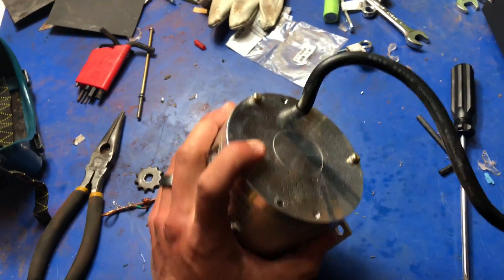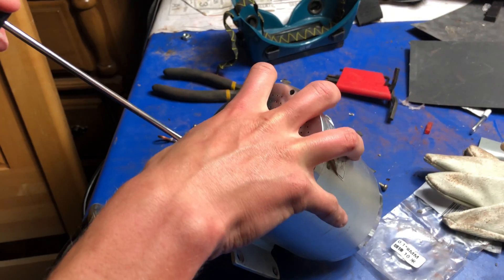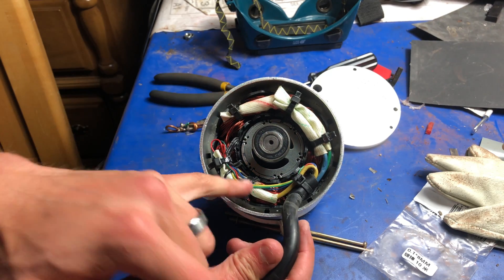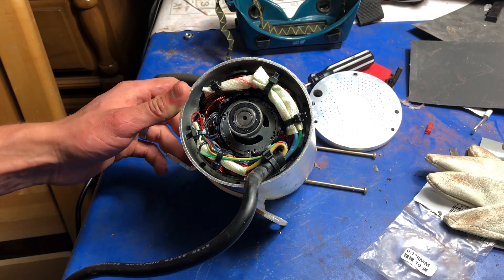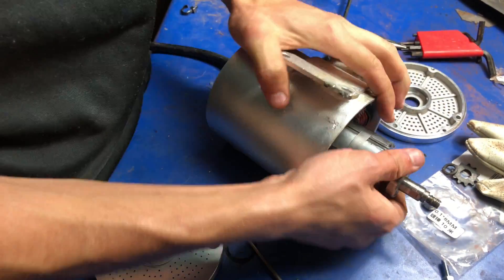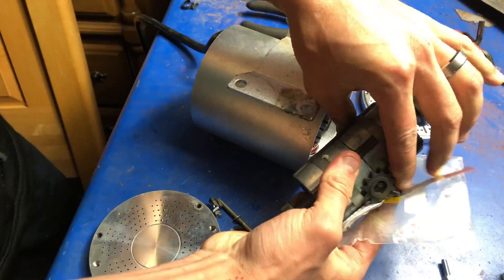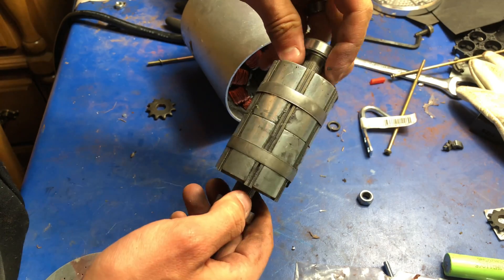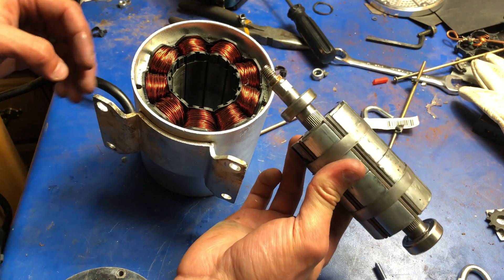What’s Inside a 5hp 3500w 72v Electric Motor ? 3 phase induction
What’s inside a 3 phase induction motor?